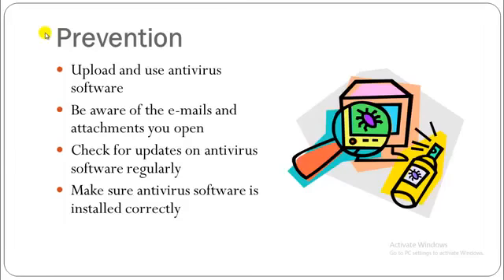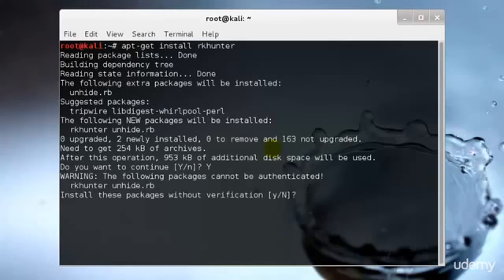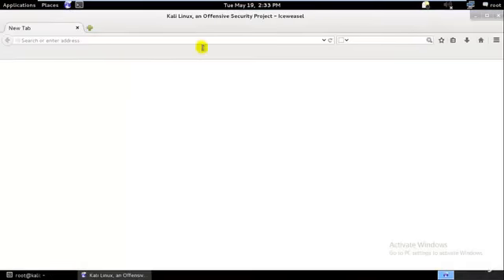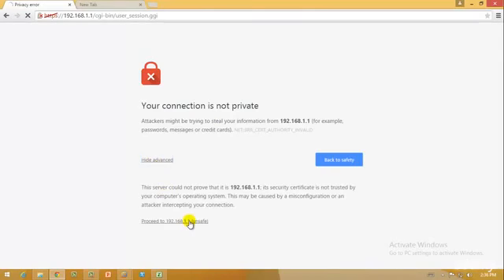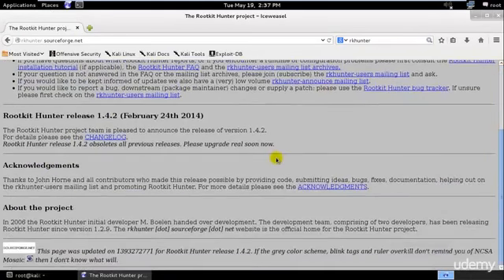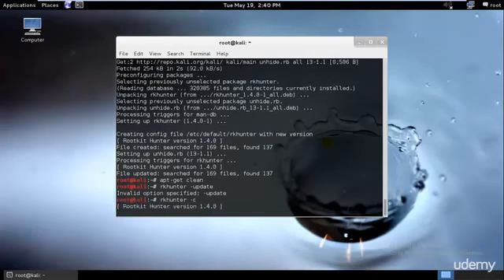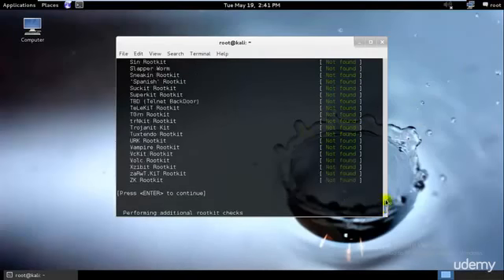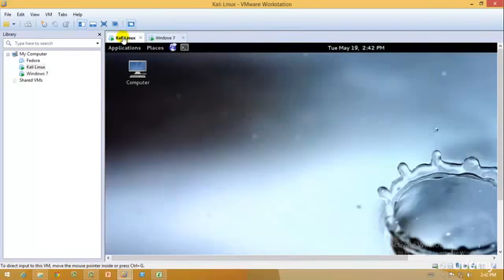How to Install Root-kit Hunter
Rootkit Hunter is a program that will find any rootkit or backdoor in your operating system, it will goes to every detail file or directory in your system.